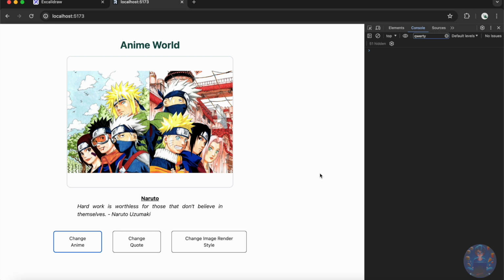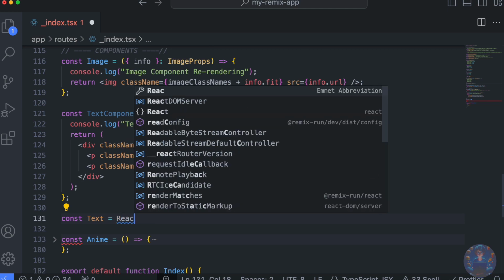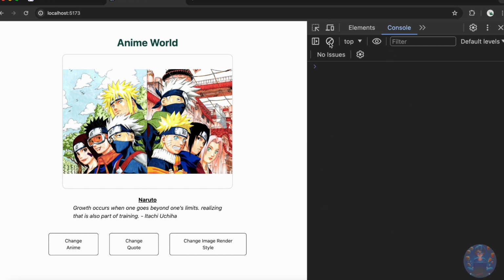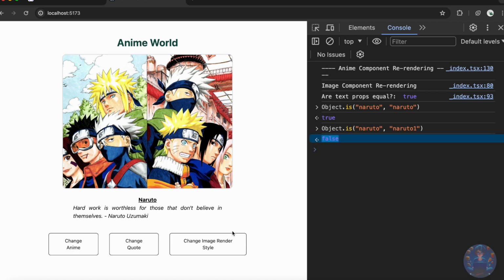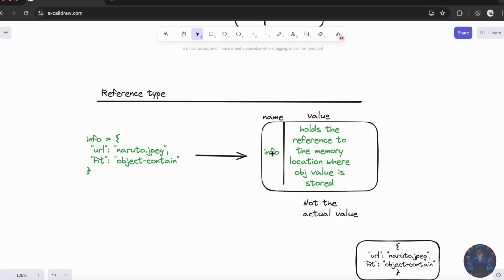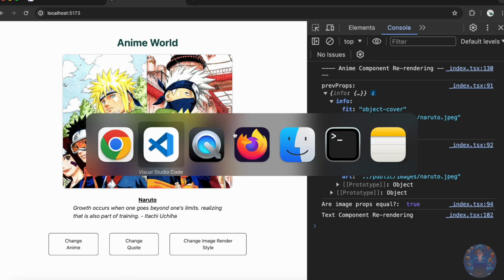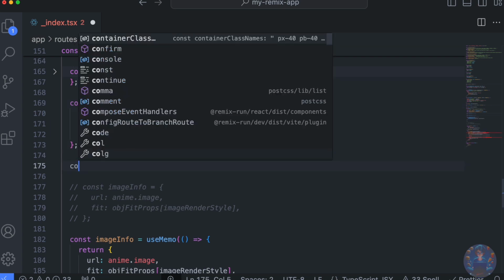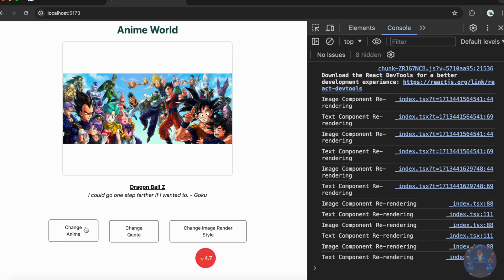useMemo & useCallback: A complete overview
Hi everyone! Let's dive into two essential React hooks: useCallback and useMemo. useCallback optimises your functions to avoid unnecessary re-renders, while useMemo caches expensive calculations for better performance.
In this video, I will explain the usage of these react hooks, and see when encountered with a performance issue, how these hooks can help us fix it.
Happy Coding!

00:00 Intro
00:16 UI & Code Basic Explanation
03:55 Unnecessary Re-render of Components
05:15 React.memo
08:14 arePropsEqual Method
13:09 Wrapping a Component with Object Props
14:10 Object.is() Behind the Scene Props Comparison
20:55 Primitive & Reference Type Comparison
25:25 useMemo
31:03 Component with Function as a Prop
34:55 useCallback
37:15 Observing Performance Issue?